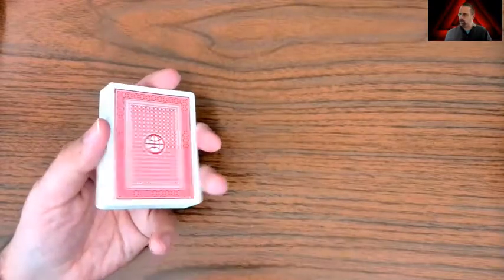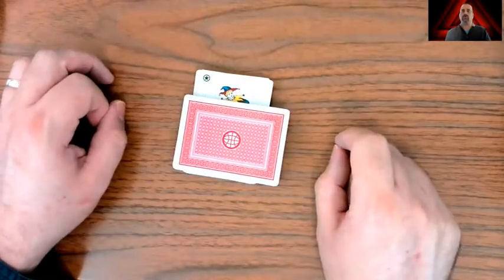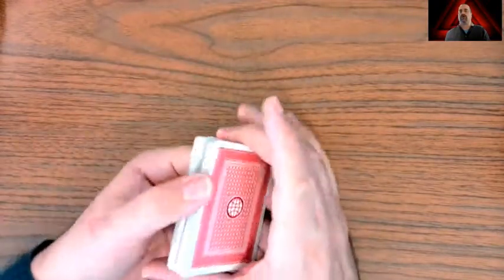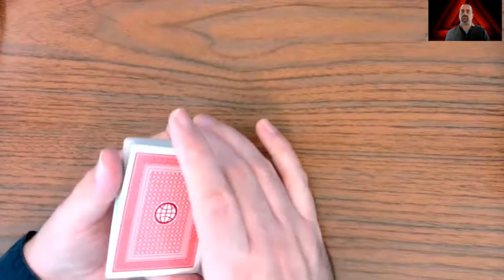MBTC - CardTricks1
We introduce two simple card tricks - "Pick a card" and "4 Kings" - to show how mathematics can be used to perform card tricks.